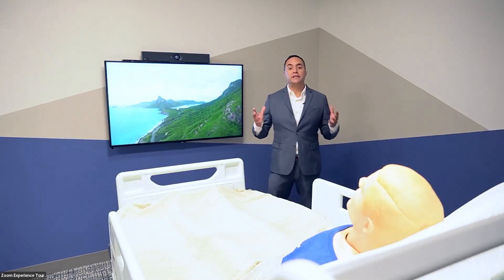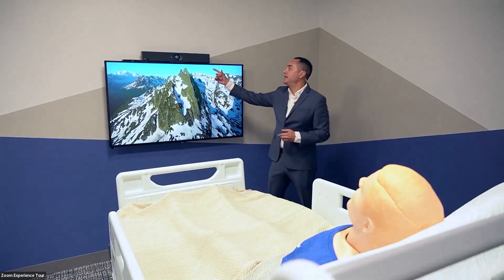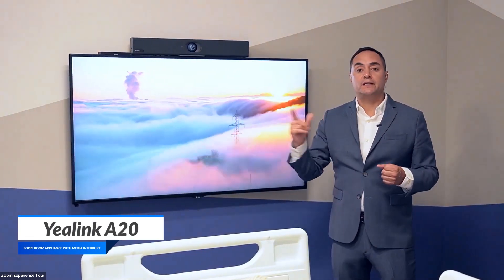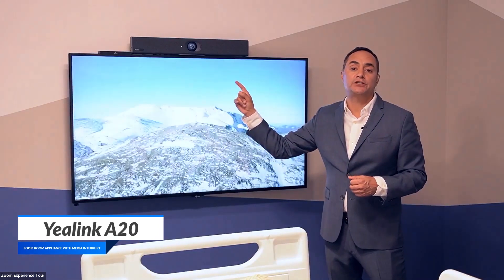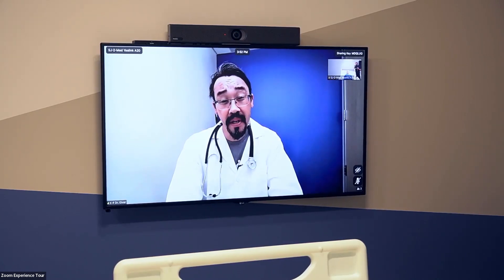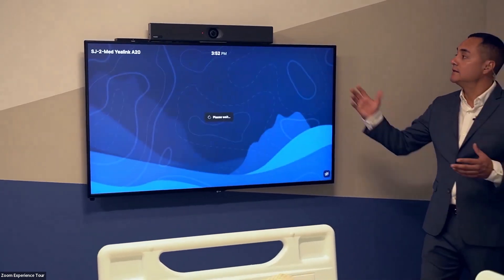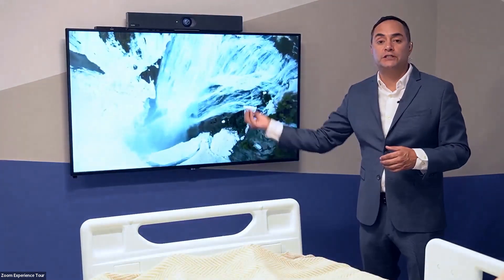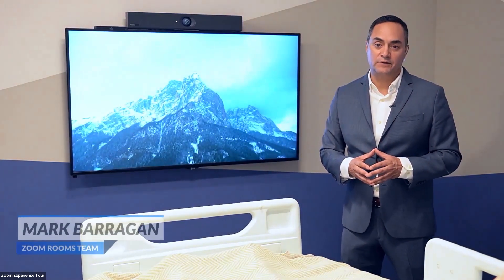Yealink A20 Zoom Rooms Solutions for Patient Room - Zoom Experience Tour